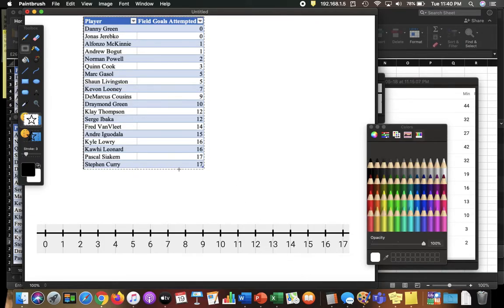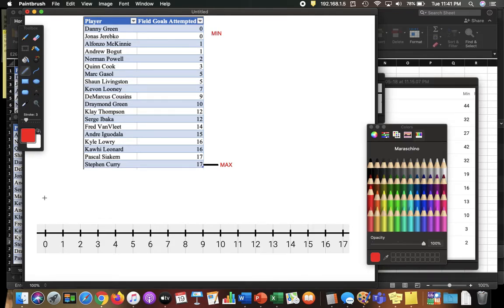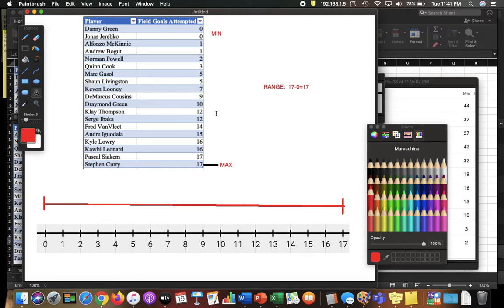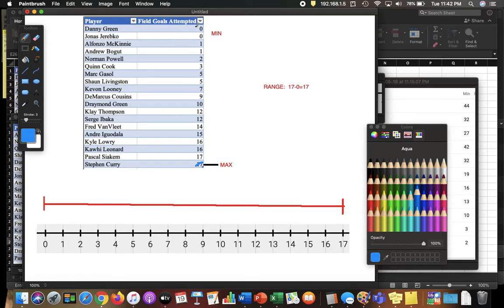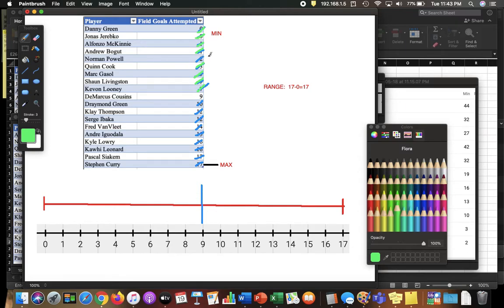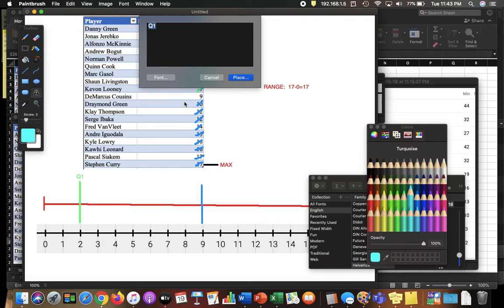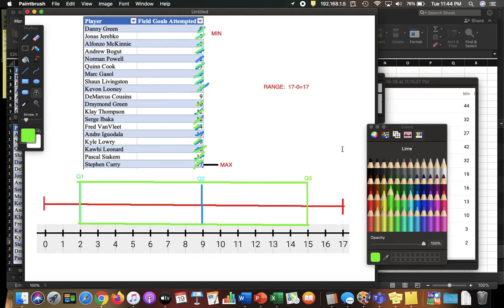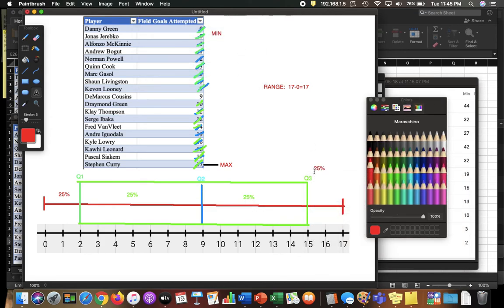Making a box plot